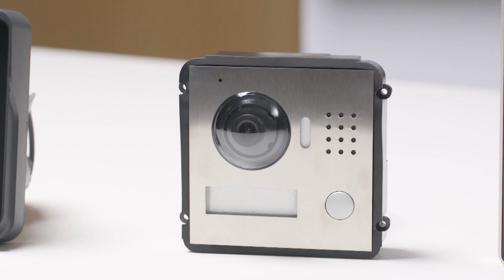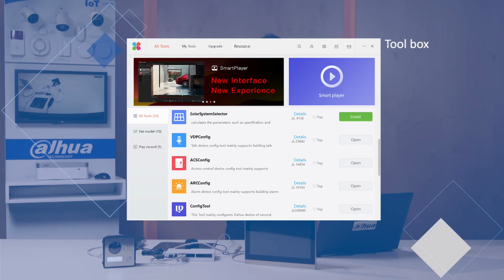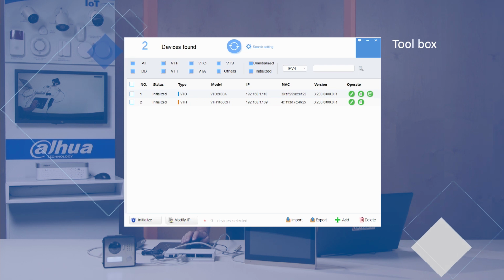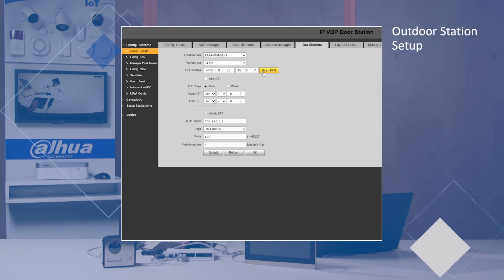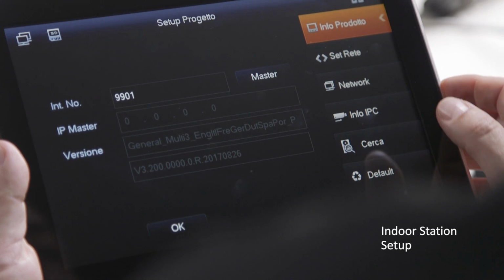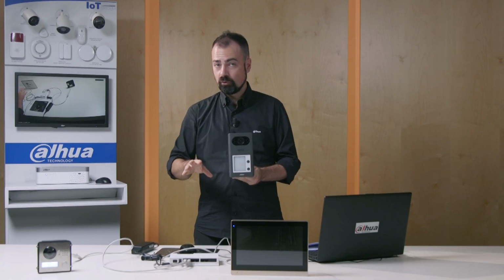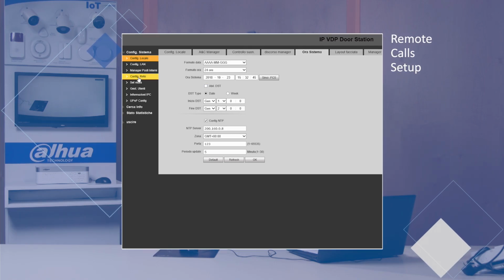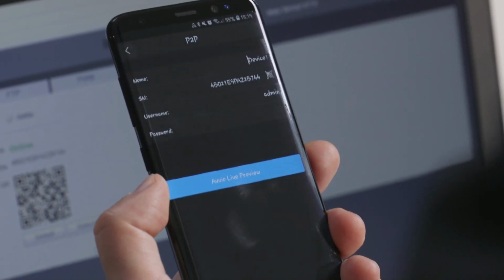Dahua Tutorial -Video Door Phone Systems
An overview of Dahua video door phone solutions and their configuration: outdoor stations, video intercoms and much more, from simple households up to complex apartment buildings.